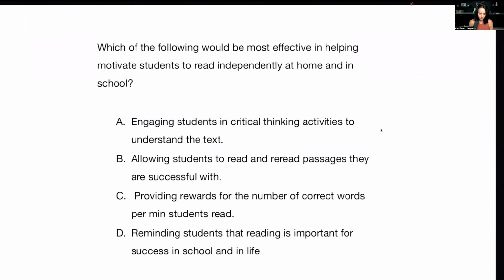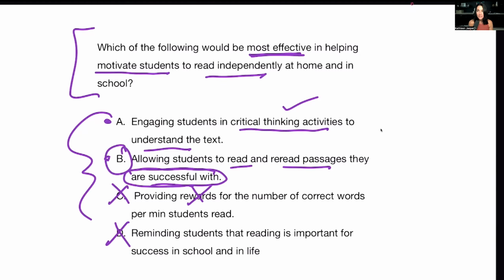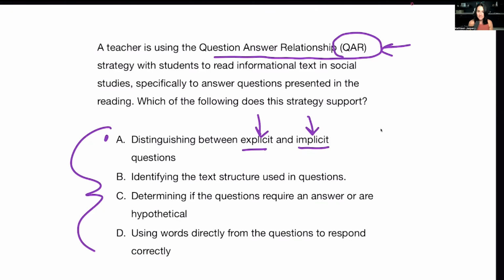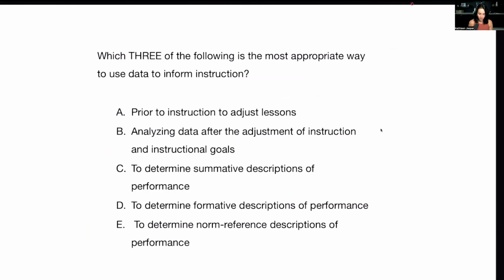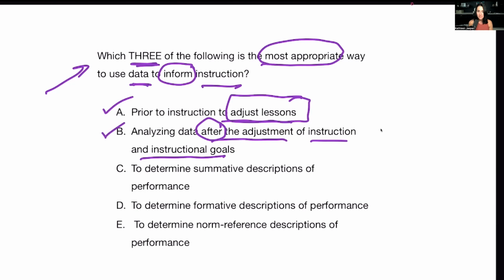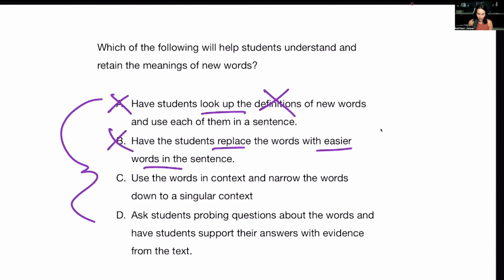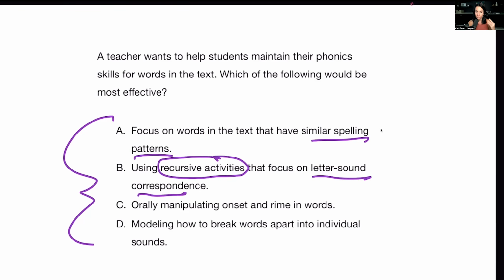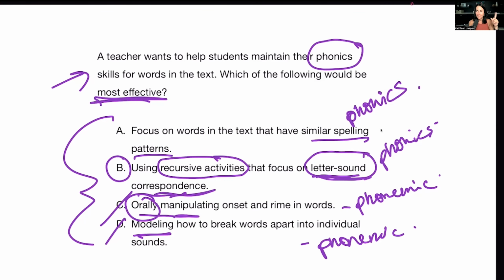How to Answer Teaching Reading Practice Test Questions | Kathleen Jasper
In this video, I go through several practice test questions for your teaching reading exam. This will help you with the Praxis 5205, 5206, and any elementary education test that assesses beginning reading skills. It will also help you with the STR exam or any exam where you have to answer scenario questions about the reading process.

Here are some other videos that will help you with the concepts in this video.